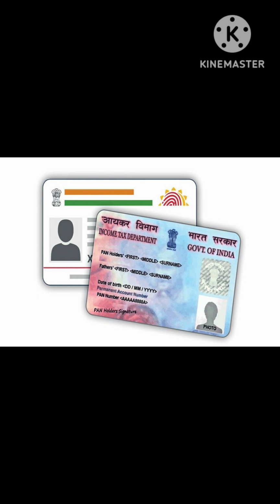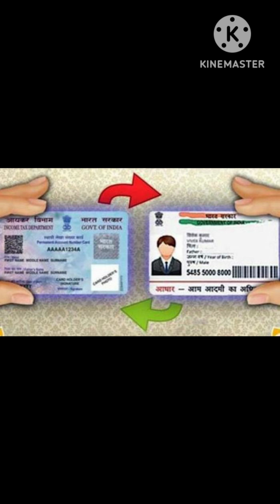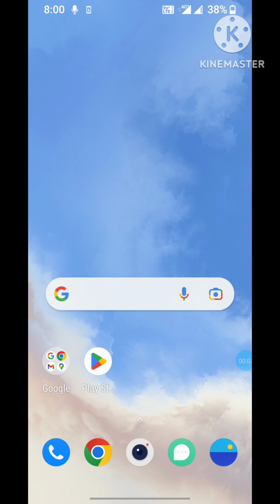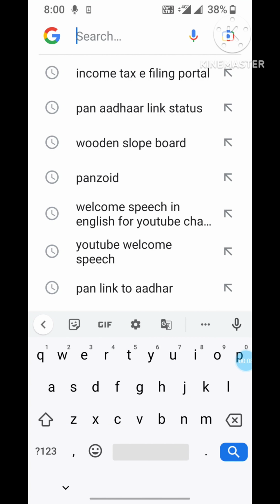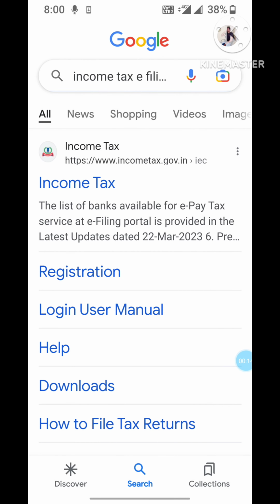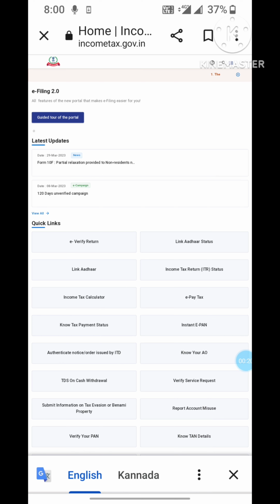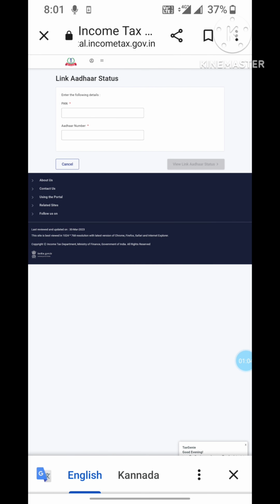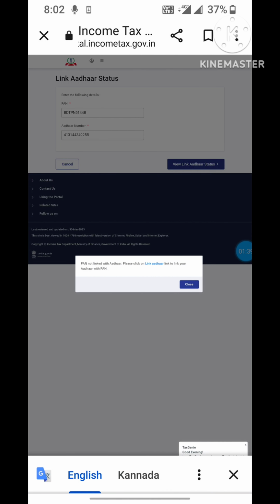"How to Verify Aadhaar Link with PAN Online – Step-by-Step Guide"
@Elite_risingstars Today I'm gonna tell you about how to check pan card copy status through online using mobile in just 1 minute